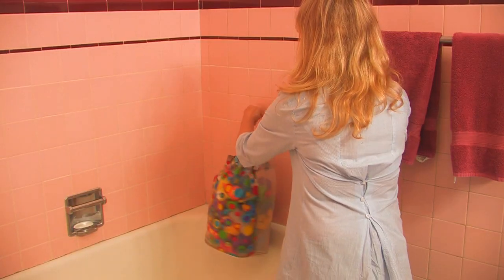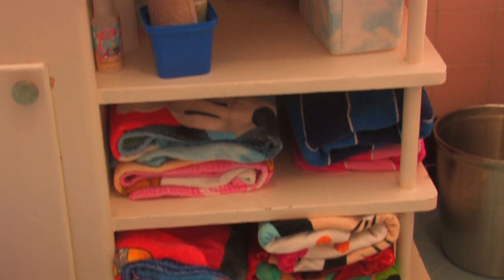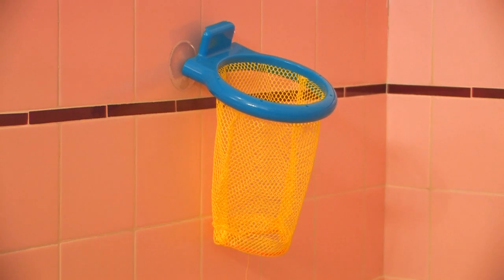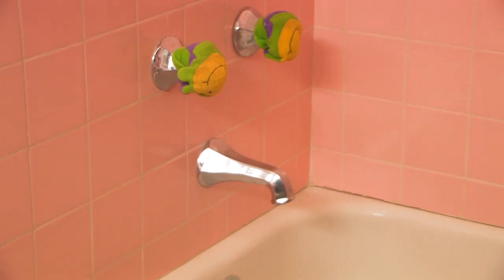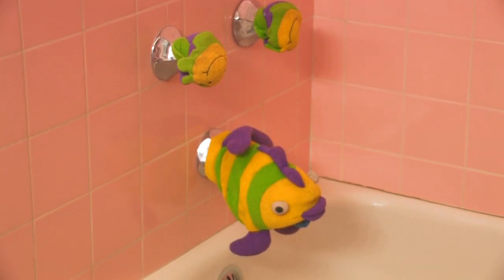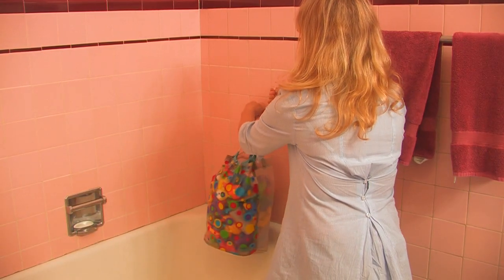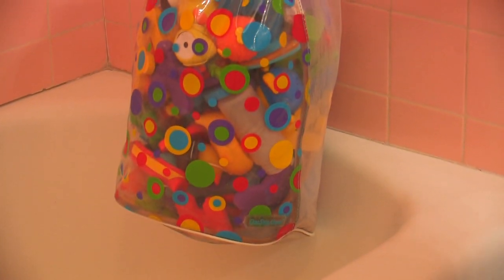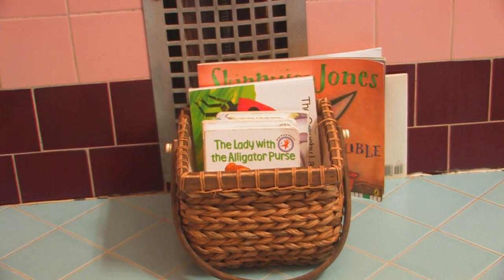Home Organization : How to Organize Your Child's Bathroom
Organizing a child's bathroom can be a great way to experiment with fun organizational techniques. Learn how to organize your child's bathroom with help from a professional organizer in this free video clip.

Bio: Nikki Simon is owner and operator of Organize L.A. She is a member of the National Association of Professional Organizers and Santa Clarita Valley Chamber of Commerce.

Series Description: You don't have to let the clutter in your house overtake your sanity. Get home organization tips with help from the owner and operator of Organize L.A. in this free video series.